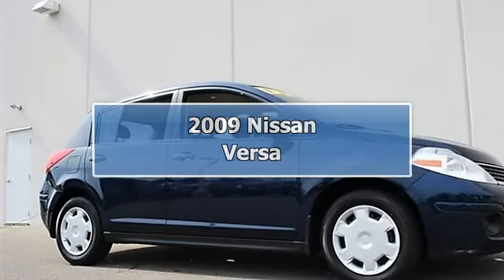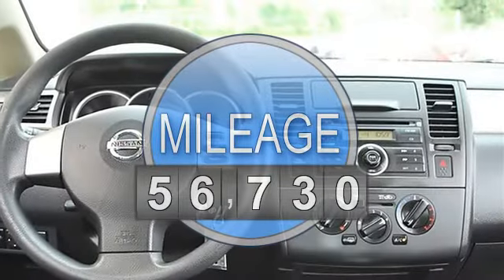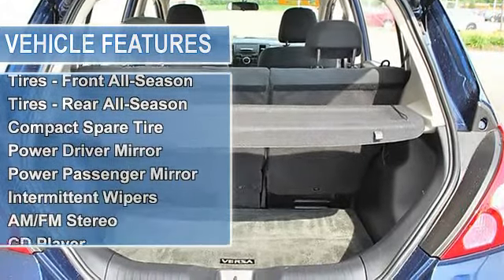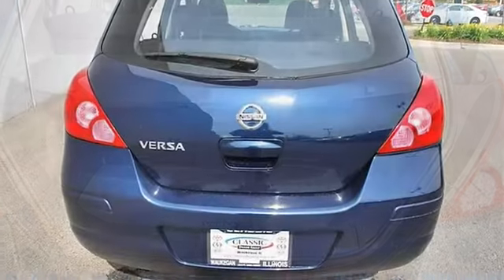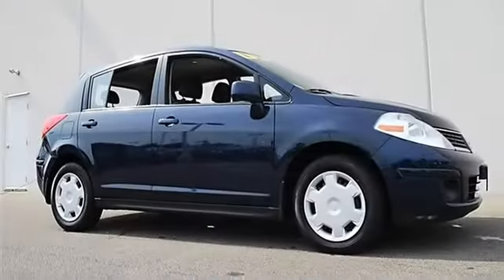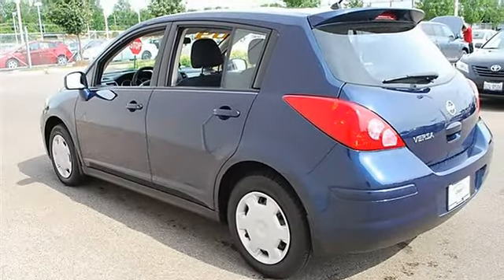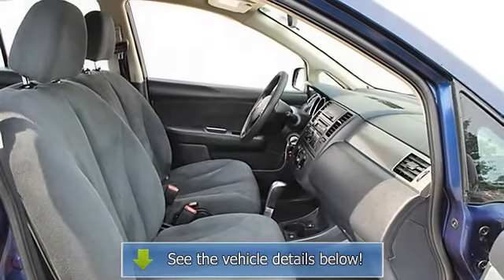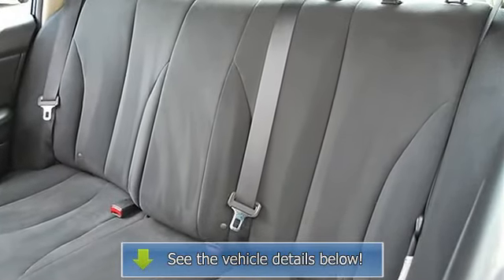2009 Nissan Versa - Classic Dealer Group